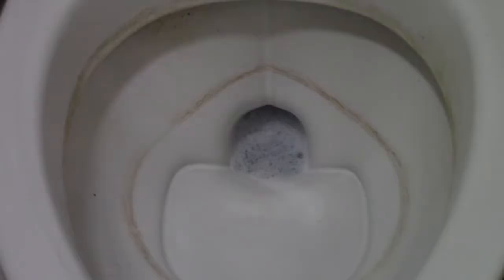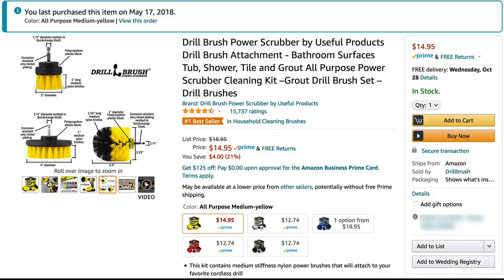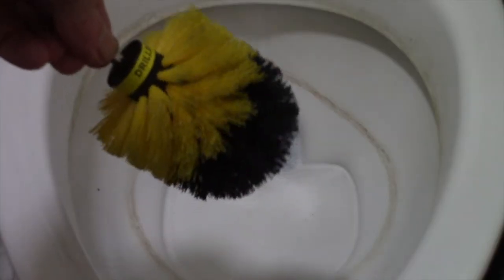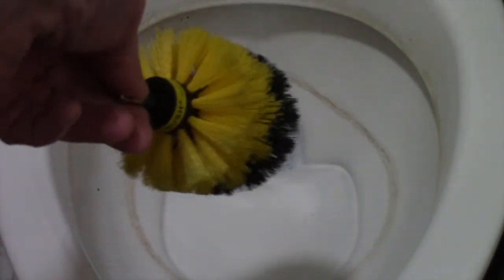Clean Toilet Secret Method REVEALED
This Video is about how to clean a toilet stained with rust and mineral deposits, quickly, easily with AMAZING results.
Amazon Links
Bar Keepers Friend
3 Piece Drill Brush Set
Thank you for using the links.